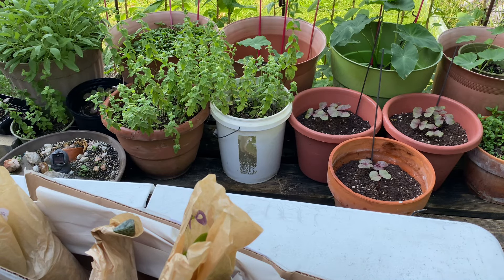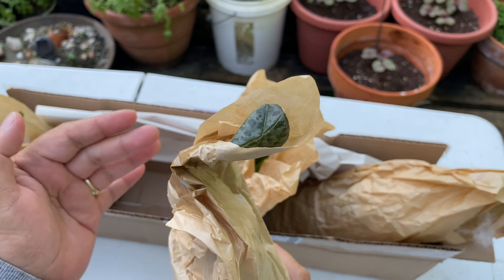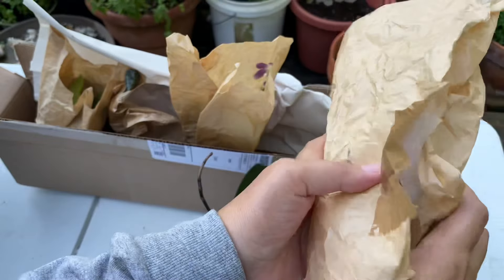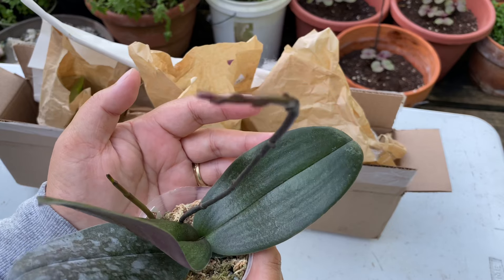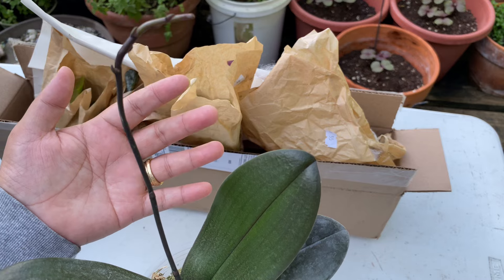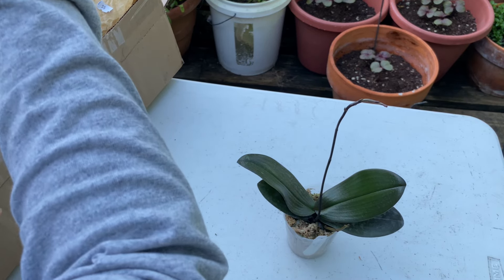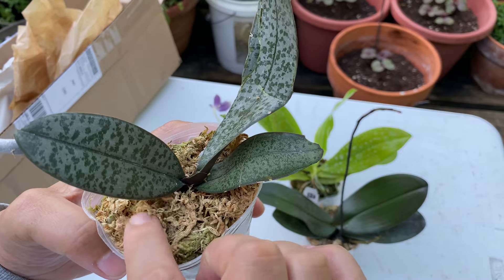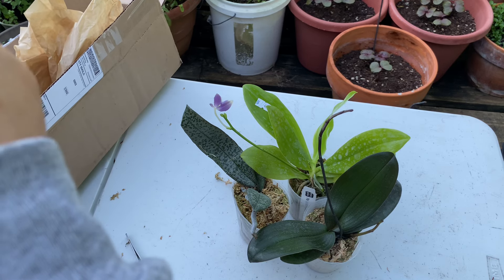Unwrapping Orchids Purchased from Mystery Garden at Etsy || April 20, 2024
Hello everyone!!!
This video will talk about my husband's @equipyourselflifeskills5802 orchids gift for me. He bought me orchids from Mystery Garden at Etsy store. I am telling you, this babies are in my orchids wishlist forever… yes, as in forever. Because since I started collecting orchids it is already written in it. So, here they are now! I finally got them!!! I hope you find this video interesting, useful, informative, helpful, calming, and that you enjoy watching it. Thank you so much friends.